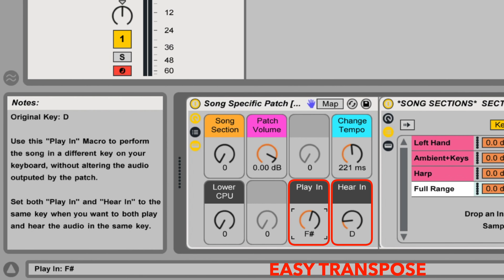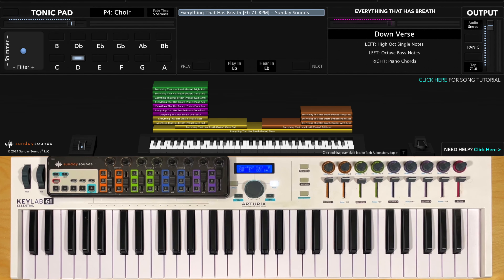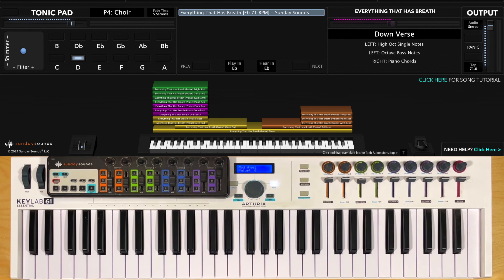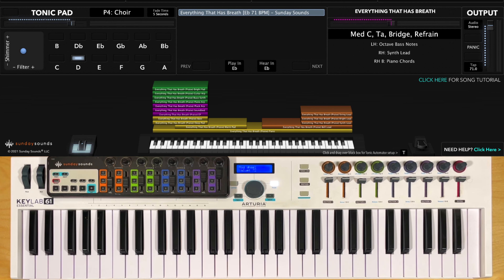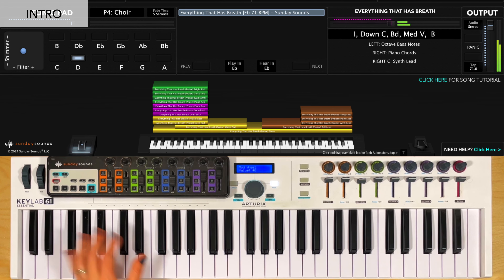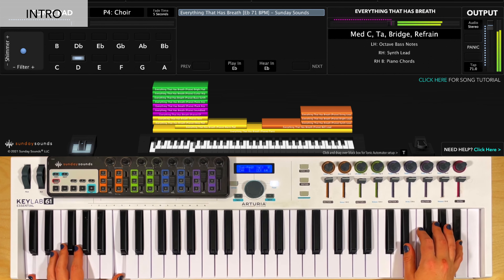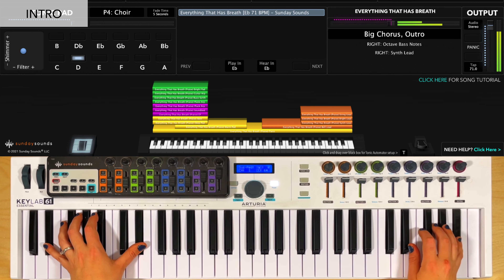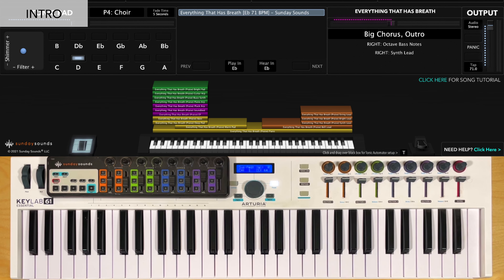Everything That Has Breath (Praise) - MainStage patch keyboard tutorial- Jesus Culture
This video demonstrates how to use our Everything That Has Breath (Praise) MainStage and Ableton Live patches to nail this song live, even as the only keyboard player. With all of our Song Specific Worship patches no third party plugins are required.